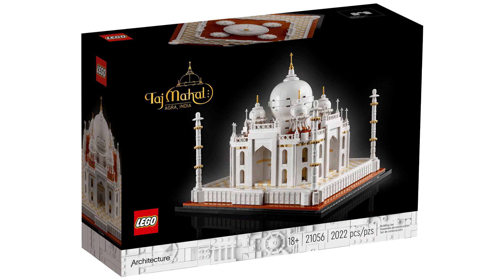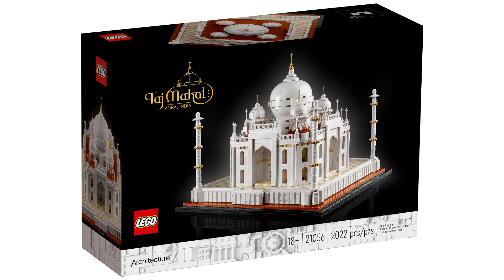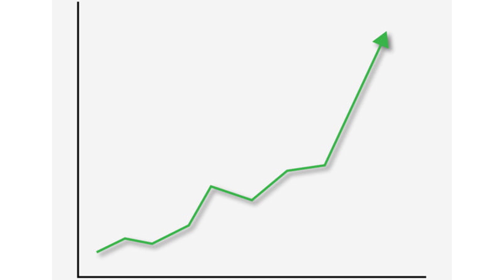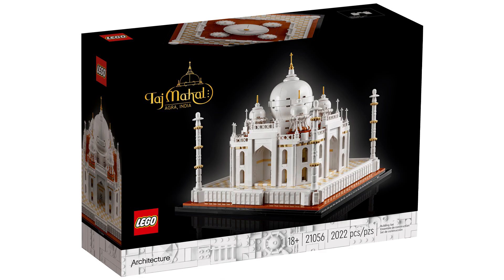Should You Invest In Lego 21056 Taj Mahal